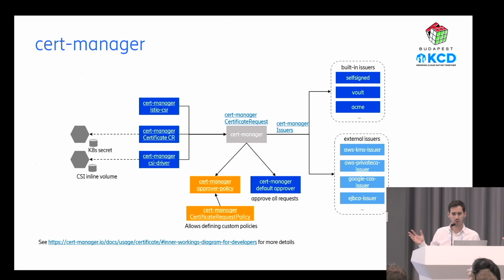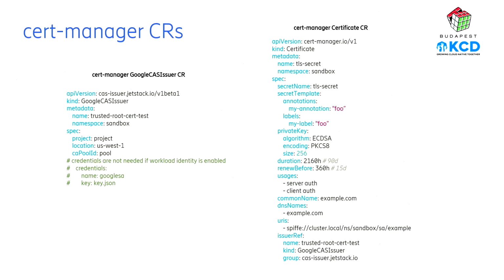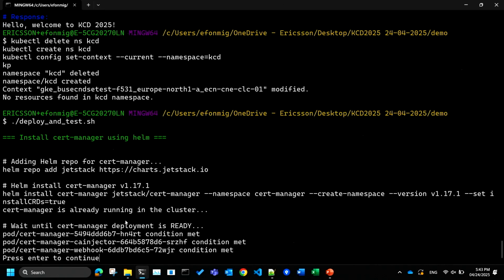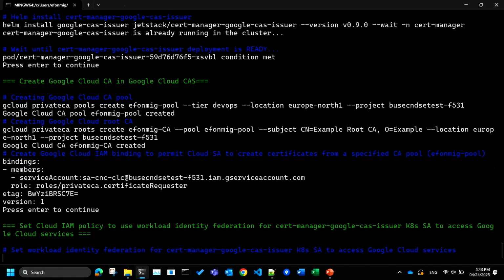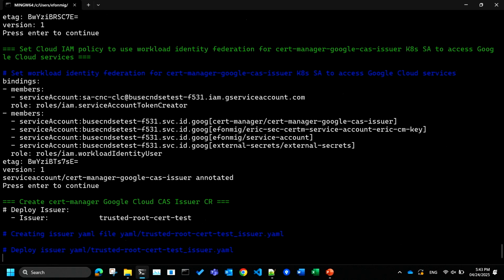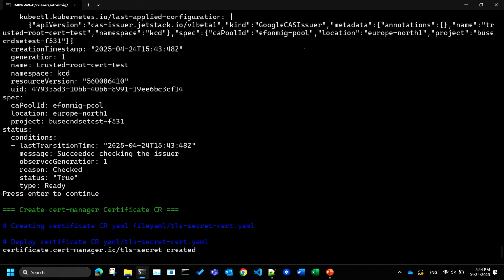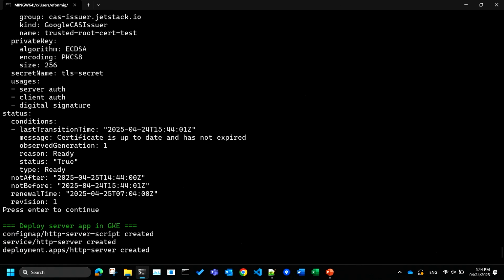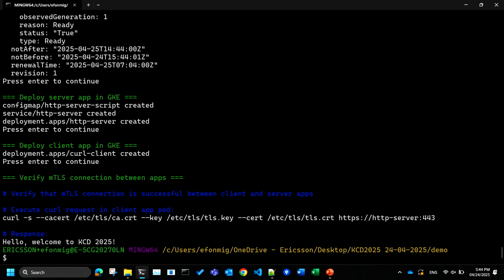cert-manager in action: real-world use cases and solutions (Miguel Martinho, Ericsson)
In today's digital landscape, securing communication between services is imperative. As organizations increasingly adopt Kubernetes for their infrastructure needs, managing SSL/TLS certificates efficiently becomes crucial. Enter cert-manager, a powerful CNCF tool designed to automate the management and issuance of certificates within Kubernetes clusters.

Key takeaways from this session include:
Understanding the fundamentals of cert-manager and its role in Kubernetes security.
Step-by-step guidance on deploying cert-manager in your cluster.
Best practices for automating certificate issuance and renewal.
Real-world examples and case studies showcasing the benefits of cert-manager.

By the end of this session, you'll have the knowledge and confidence to implement cert-manager in your Kubernetes environment, ensuring secure and efficient management of your SSL/TLS certificates.